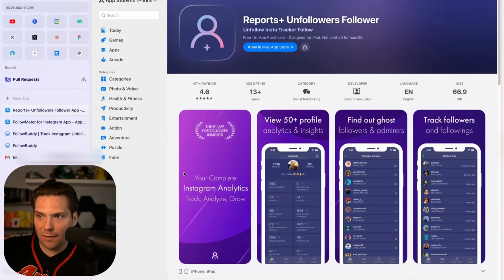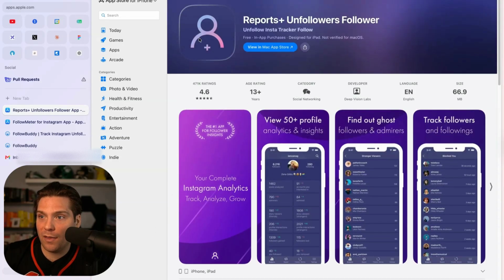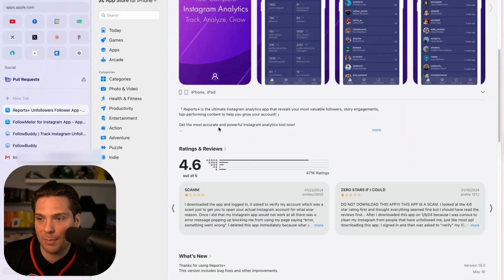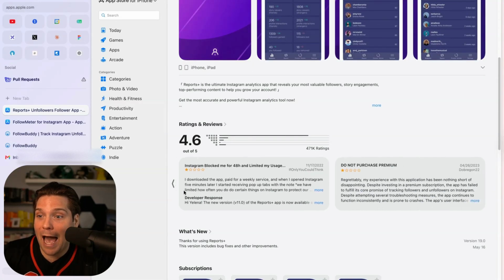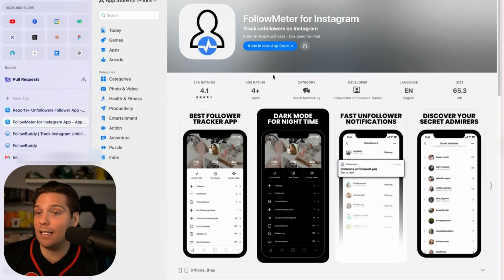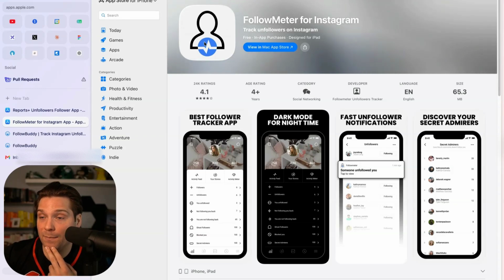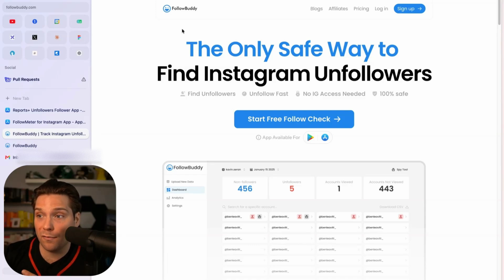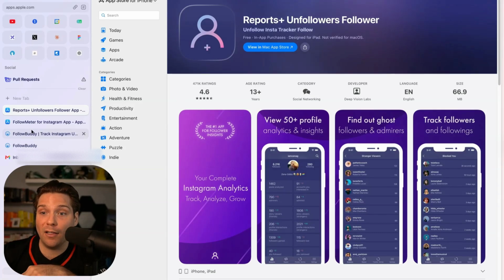Will Unfollower Apps Get Your Instagram Account Banned?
Looking to find who unfollowed you on Instagram? Wondering if it's safe to use an Instagram unfollower tracking app? In this video, we break down what to avoid in an Instagram unfollow tracker and what is safe to use to unfollow you on Instagram in 2026.

On your phone?